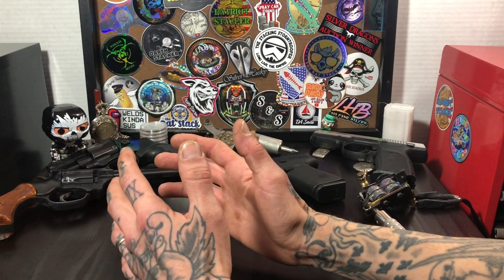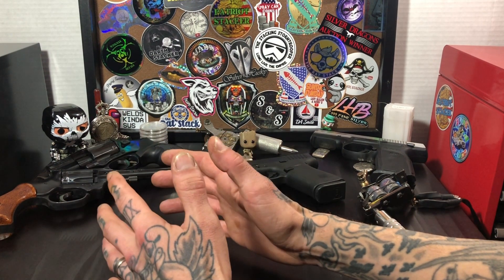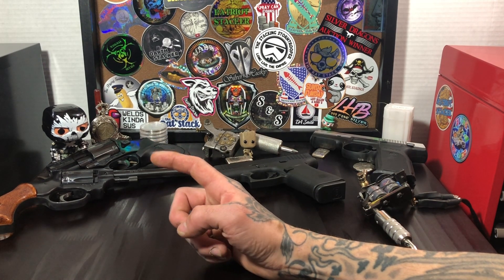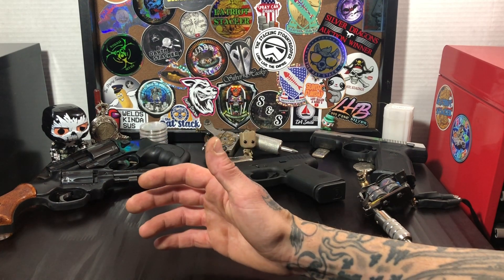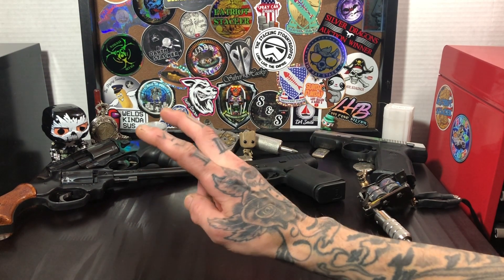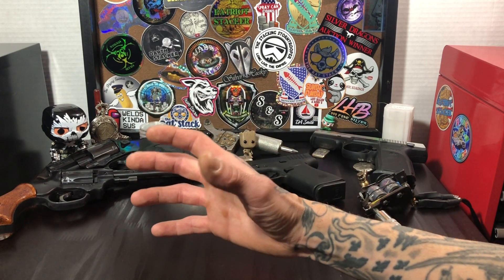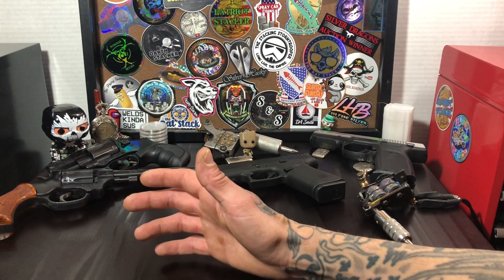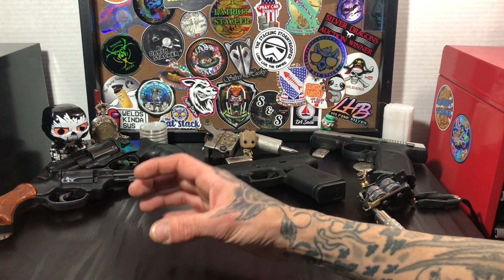Pistol Packing Pilot 500 Sub Gaw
This is my shoutout for Pistol Packing Pilot's EPIC SAVAGE GAW!!! Make sure you check it out!!!

For the contests/giveaways held through my channel, you must be of legal age or have parental permission to participate.

1. Open to all ages 13 years and older (ages below 18 must have parental consent to participate).
2. No purchase necessary.
3. Void where prohibited.
4. YouTube is not a sponsor nor involved in the giveaway.
5. All of the items given away are gifts from me to the winners.
6. I will explain any rules for the Giveaway in the video or during the livestream.
7. To participate, you must be a subscriber and like the video.

Note: I am not responsible for items lost in the mail. Please make sure to visit the YouTube TOS

Any entries not following the YouTube Community Guidelines will be disqualified. Personal data sent to me is for the sole purpose of sending the item(s) won and will not be shared with any third-party nor used for any other purpose.